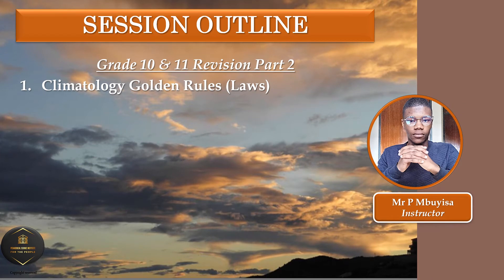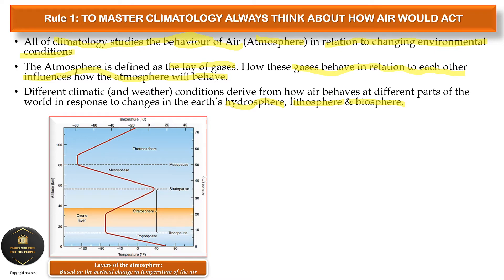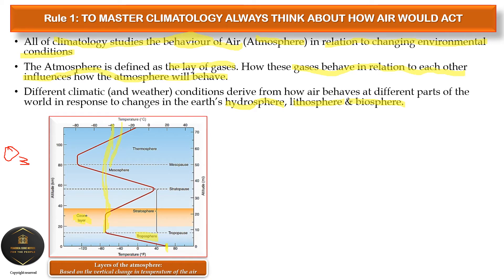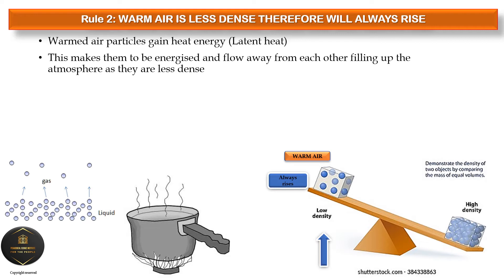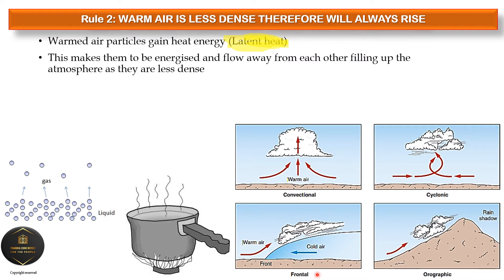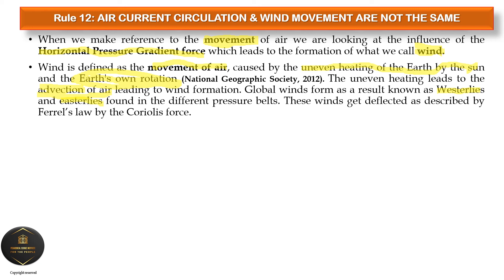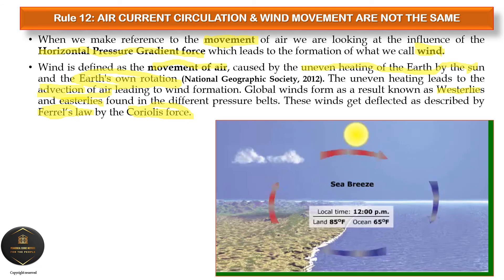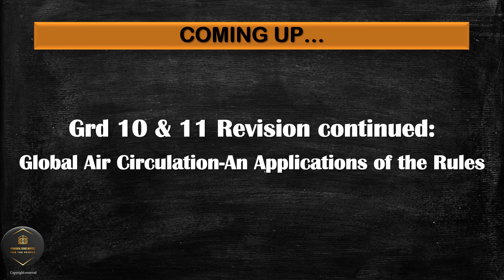Climatology Session 2: Climate & Weather Golden Rules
This is session 2 of the Geography OCS which seeks to go through 12 golden principles (rules) that we apply when studying climate and weather. These rules are broken down in details for every learner's understanding and it is imperative that you remember these rules as all the topics in Climatology will be a walk in the park if you understand these rules.

 Here is the outline of the golden rules covered in this session.
1. To master climatology always think about how air would act (behave)
2. Warm air is less dense thus will always rise
3. Cold air is more dense thus will always sink
4. Warm air is mostly moist
5. Cold air is mostly dry
6. Warm air always converges
7. Cold air always diverges
8. The higher you go the colder it gets
9. The lower you go the warmer it gets
10. Air always moves from a region of high pressure to a region of lower pressure
11. Air circulates distinctly in different hemispheres depending on the pressure system
12. Air current circulation and wind movement are NOT the same